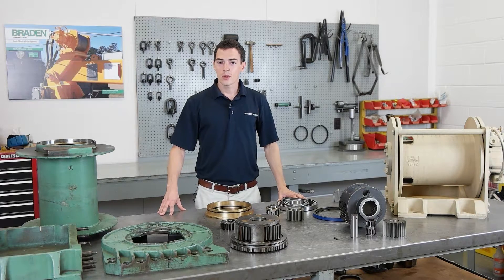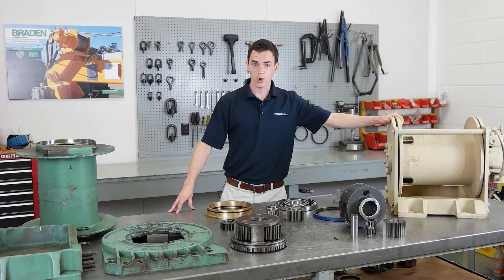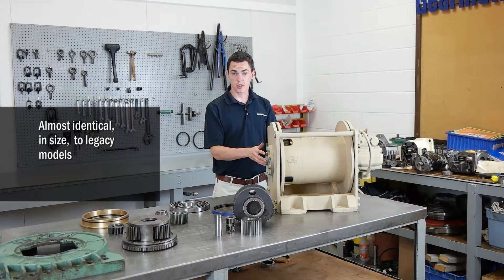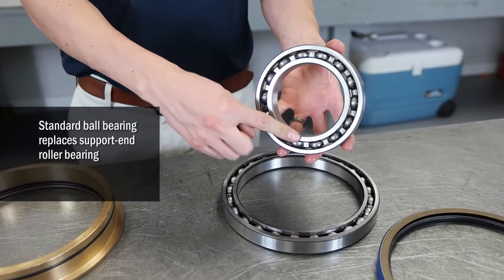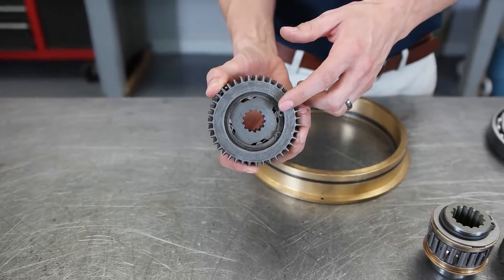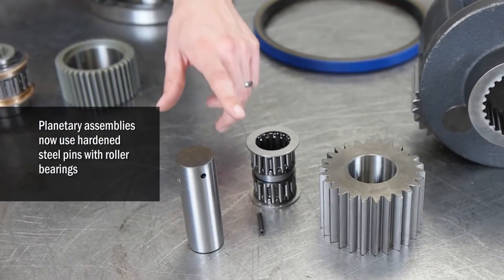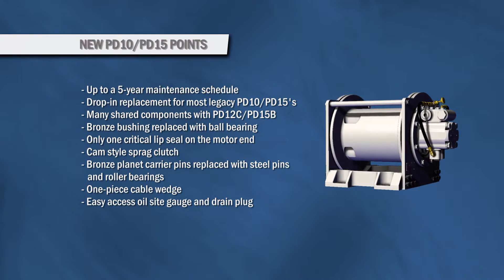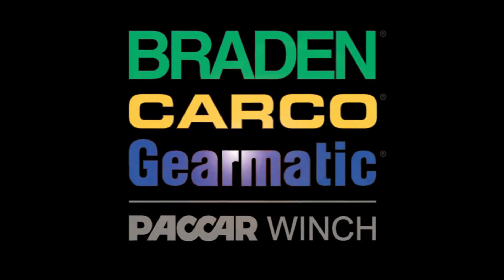Features of the new BRADEN PD10/PD15 Hoist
Find out what's new with the BRADEN PD10/PD15 drop-in replacement winch/hoist. The new and improved design is a direct replacement for most legacy BRADEN PD10/PD15 models with upgraded planetary, support, seal and other components. These improvements result in up to a 5-year tear-down schedule and improved serviceability.